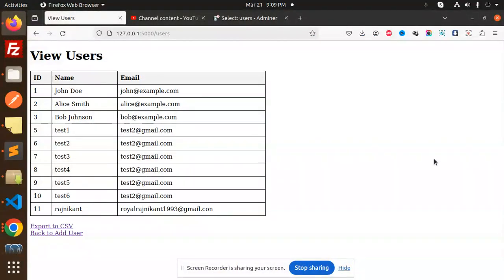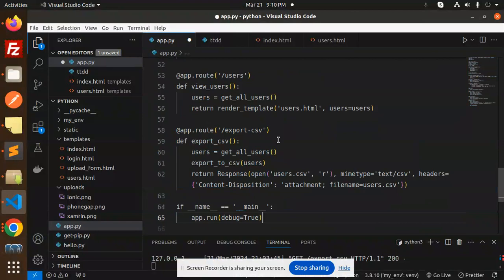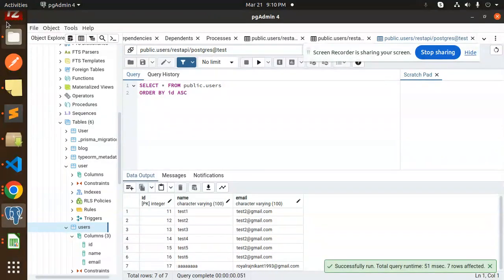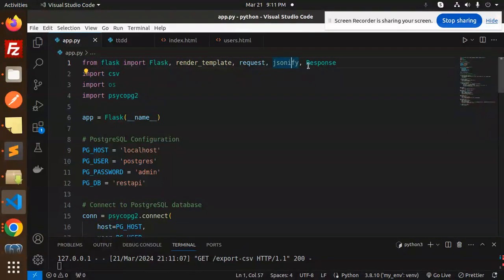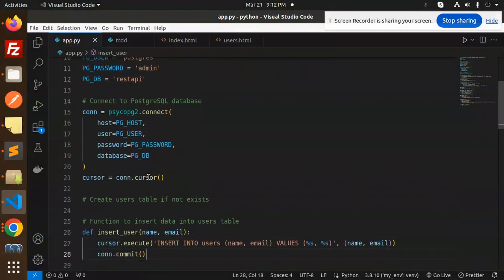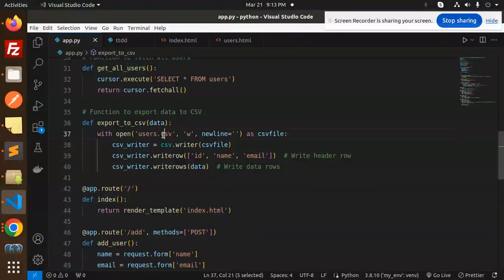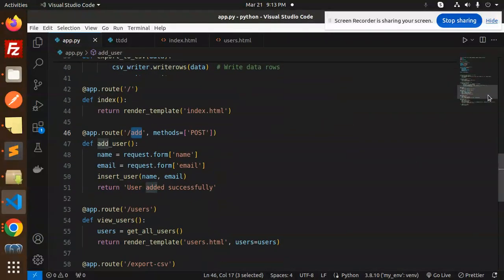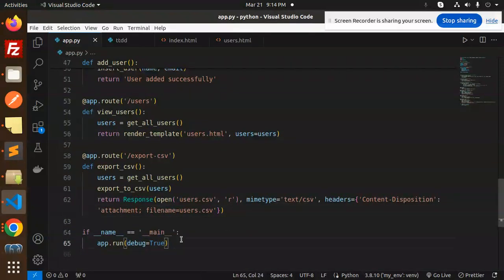Python Flask Tutorial #25 How to Export Data to CSV Python Flask PostgreSQL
How to Export Data to CSV Python Flask PostgreSQL

    📊 Python Flask PostgreSQL CSV Export: Your Data Liberation Guide! 💻
    🔄 Seamless Data Flow: Exporting to CSV with Python Flask and PostgreSQL! 🔄

    📈 Scaling Heights: Python Flask PostgreSQL CSV Export Mastery! 🚀

    🌐 Connecting the Dots: Python Flask, PostgreSQL, and CSV Export Unveiled! 🔗

    🛠️ Crafting Efficiency: Python Flask PostgreSQL CSV Export Demystified! 🛠️

    🌟 Data Empowerment: Python Flask, PostgreSQL, and CSV Export Revolution! 💪

    💡 Shedding Light: Python Flask PostgreSQL CSV Export Illuminated! 💡

    🚀 Python Flask, PostgreSQL, CSV Trio: Exporting Data with Finesse! 🚀

    🎓 Educational Odyssey: Python Flask, PostgreSQL, CSV Export Tutorial Extravaganza! 🎓

    🎉 Python Flask PostgreSQL CSV Export: Let's Make Data Moves! 🎉

Nest